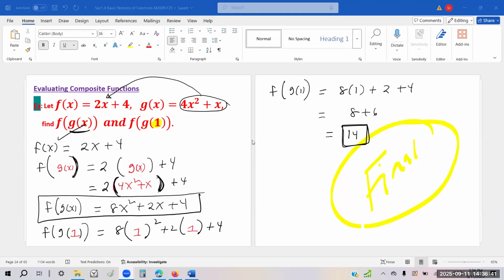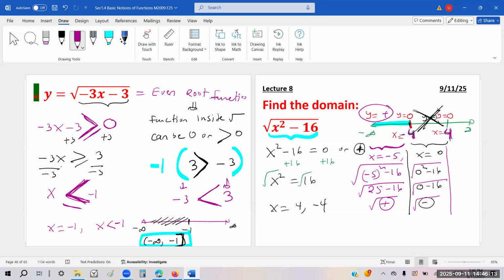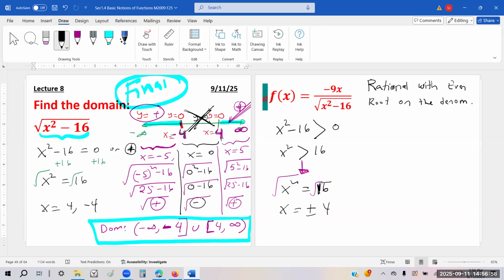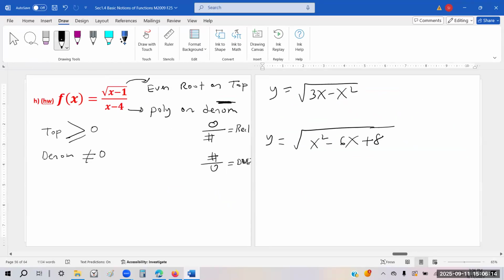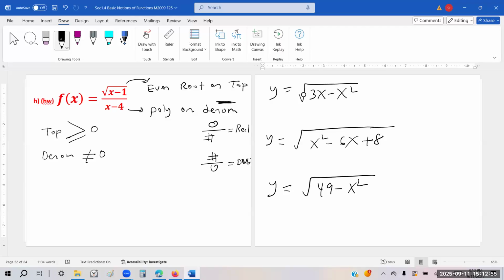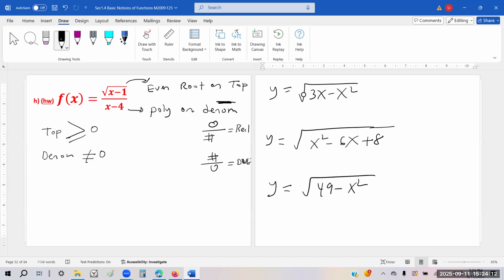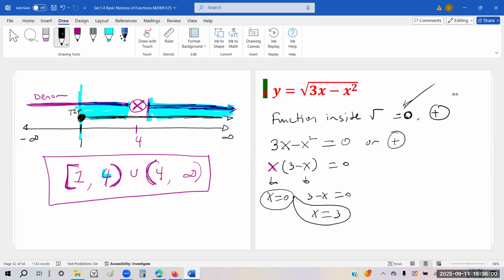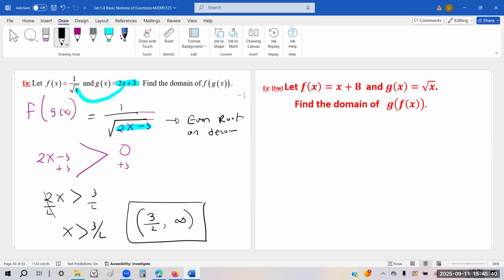Lec8 Sec1.4 M2009 F25 Domain